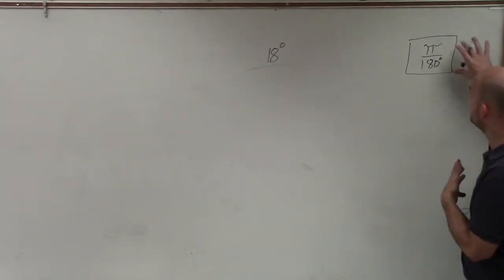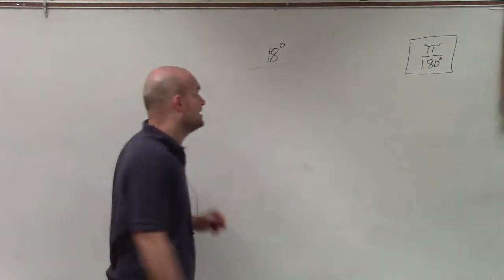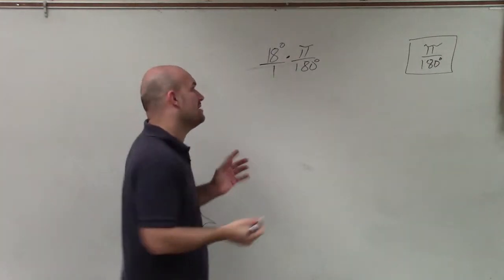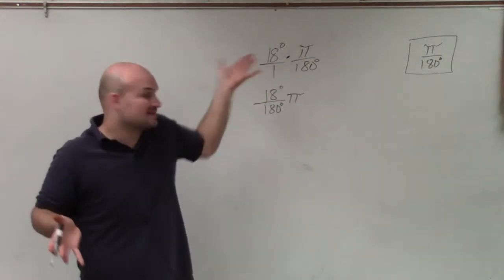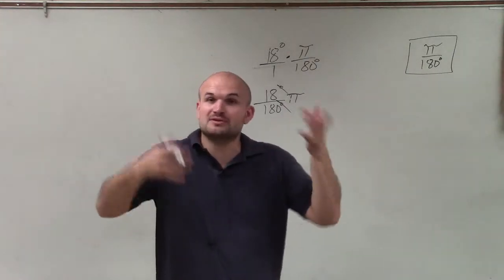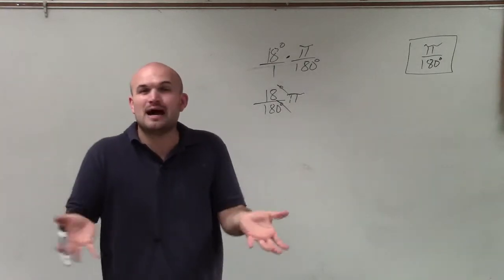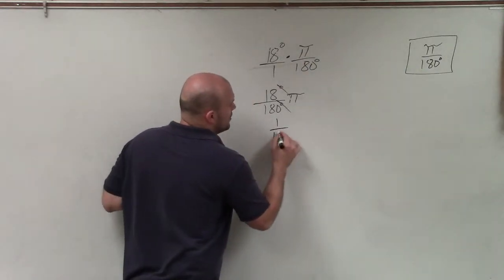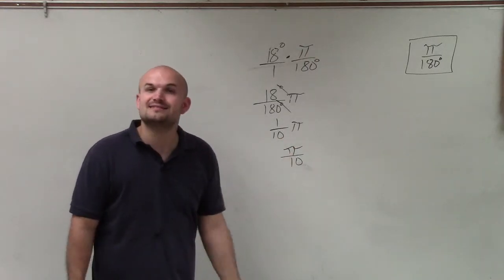How do you convert from degrees to radians for an angle